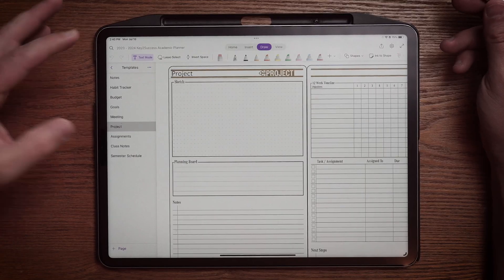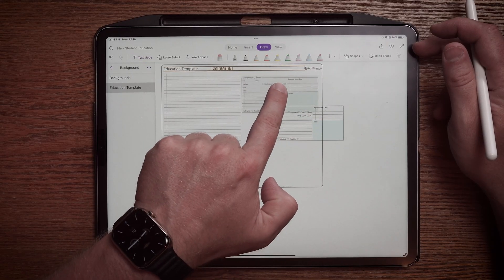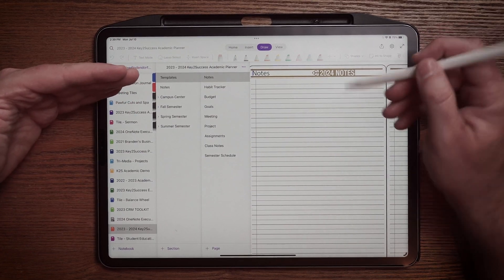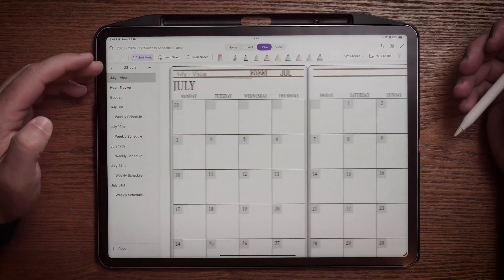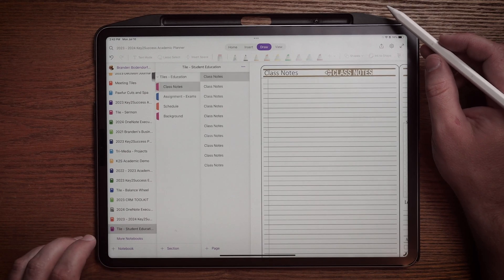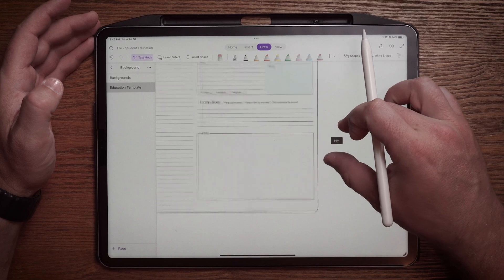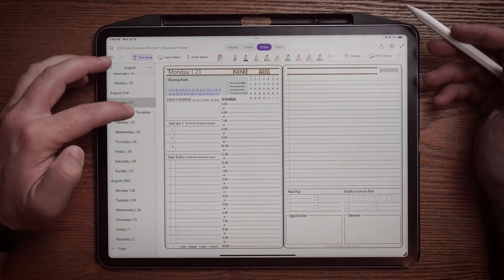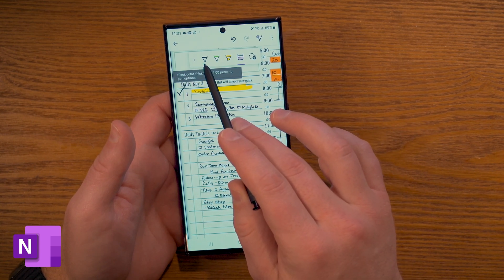2024-2025 Academic Digital Planner & Student Education Tiles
The Key2Success Academic Digital Planner is a professional planning system that focuses on your own goal achievement, while providing you the weekly and monthly management to thrive from semester to semester.

The Key2Success Planning System has launched a new and improved Digital Academic Planner for the 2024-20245 school year. The popular planning system has helped thousands of users worldwide and continues to evolve every year based on user feedback and industry trends.

This digital planner will be the one that will move you forward each week, helping you organize assignments, take class notes, and outline short and long-term academic goals. Whether in high school or college, this digital planner is designed to help you succeed.

"Our academic digital planner is a standalone product that is perfect for students," said creator Branden Bodendorfer. "It's designed to help students organize their schedule, notes, assignments, and exams."

The planner features pages for goal planning, note-taking, assignment organization, and more.

0:00 Intro
1:03 What Apps and Devices can I use with the academic planner?
1:52 What are Student Education Tiles?
2:12 What is the Key2Success Academic Planner
3:19 OneNote Academic Digital Planner
6:00 Creating Hyperlinks with Class Notes
7:12 How to use OneNote Student Education Tiles
9:12 How to get a Daily Academic Planner
10:10 Utilizing Cornell Tiles for digital note taking.
12:10 PDF Academic Digital Planner - GoodNotes, Notability, Samsung Notes, Penly
13:05 How to navigate PDF Planner
14:17 How to use PDF Student Education Tiles
16:15 Use Key2Success Student Education Tiles with any Planner
16:55 The Benefits of Digital Planning and Note-taking
18:38 Have questions and need answers about digital planning.